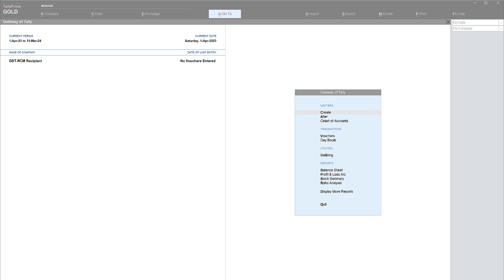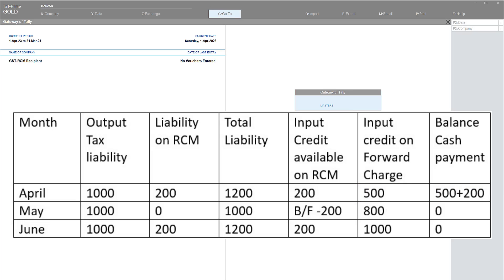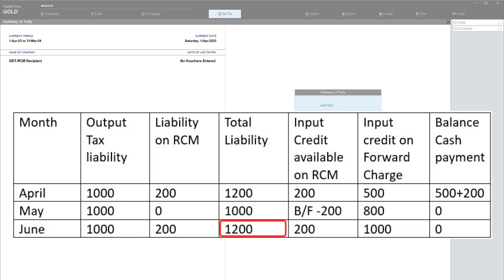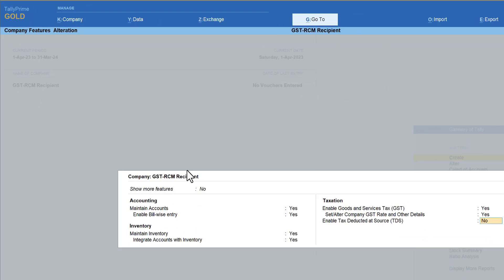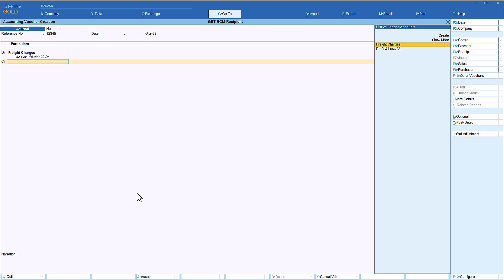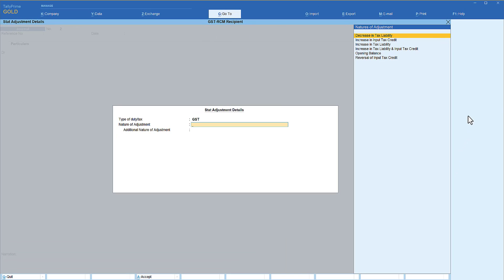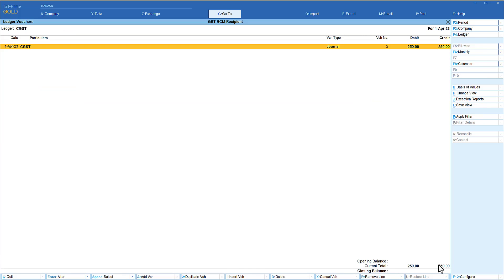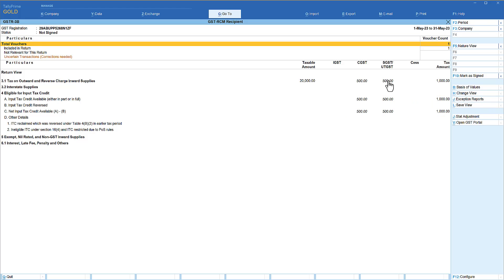How to Handle RCM (Reverse Charge) under GST as Recipient inTallyPrime Rel 3.0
In this video we shall learn to handle accounting of inward supply of goods or services under Reverse Charge(RCM) as recipient.
We will also understand the requirements as per GST law for reporting of RCM liability and claim of RCM ITC.
We will walk through 2 scenarios of RCM ITC claim:
1. Where the dealer can account for RCM liability and report in GST return and also claim ITC on RCM in the same month.
2. Where the dealer will account for RCM liability and report in GST return but claim ITC on RCM in subsequent month or when it becomes eligible for claim.

Previous Videos